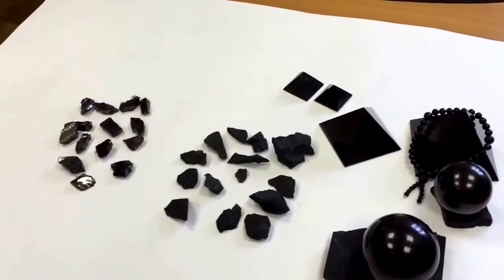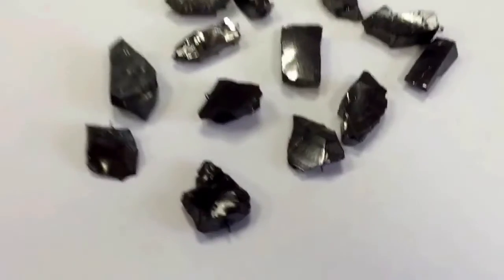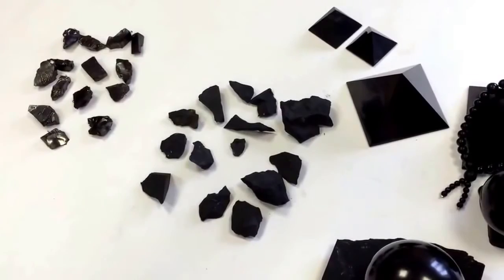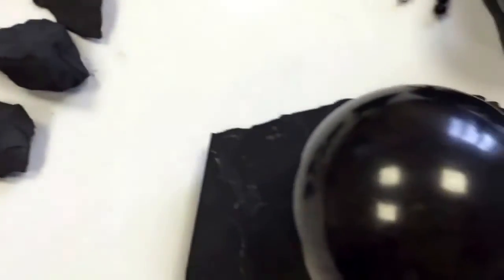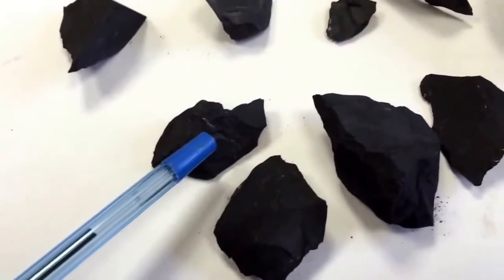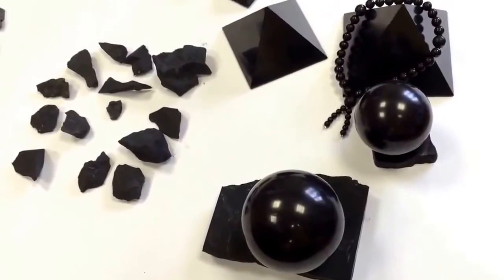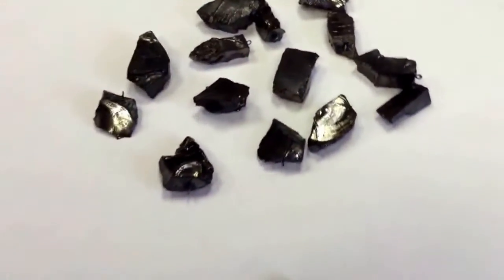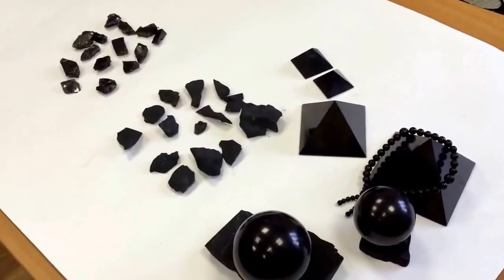Elite Shungite And Standard Shungite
There are two types shungite: Black shungite contains 35% carbon and Elite Noble Shungite contains up  98% carbon
Both types shungite used in water purification.
Elite shungite strewn in the filter is much more effective black shungite unnecessarily.